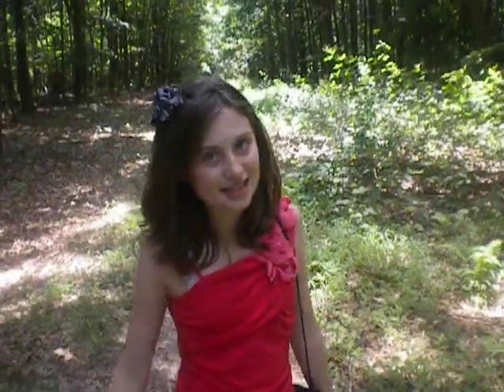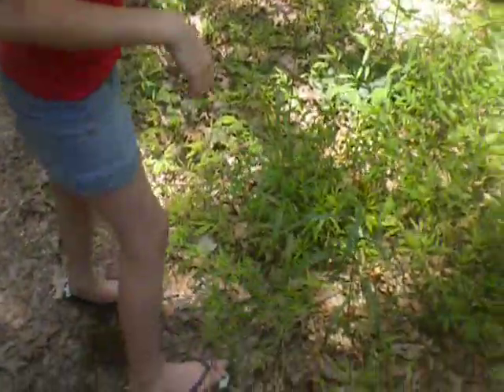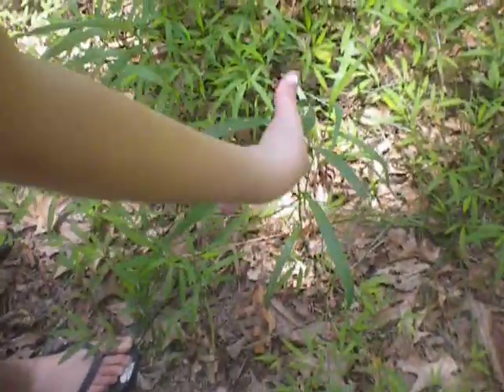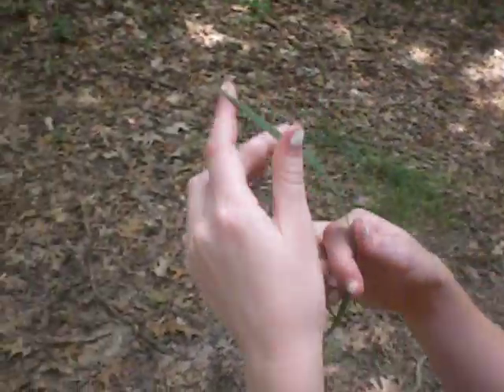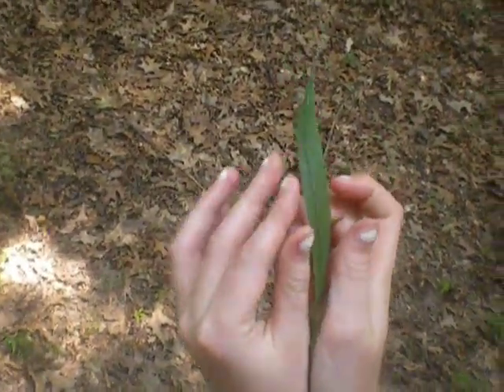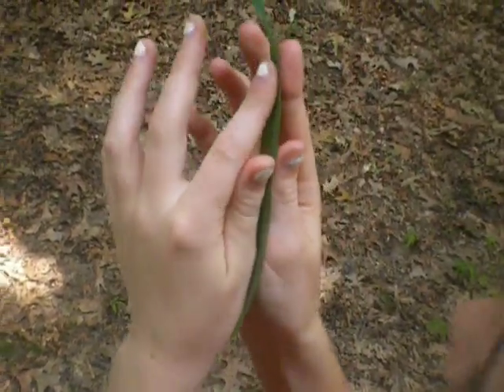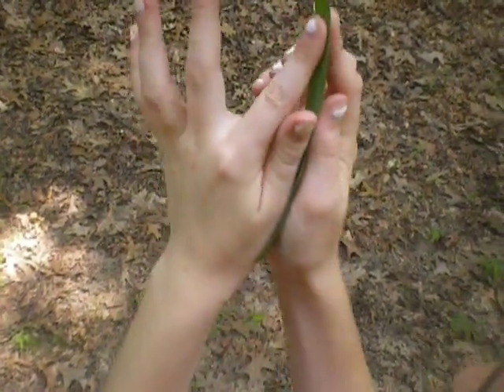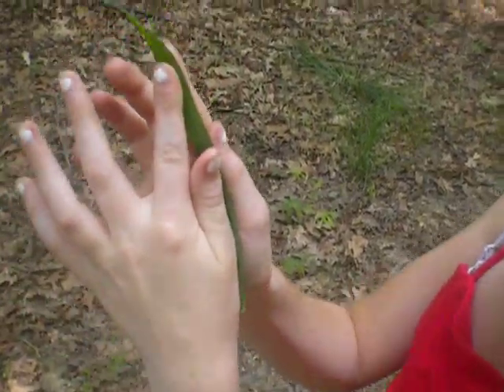Melanie's grass whistle instructional